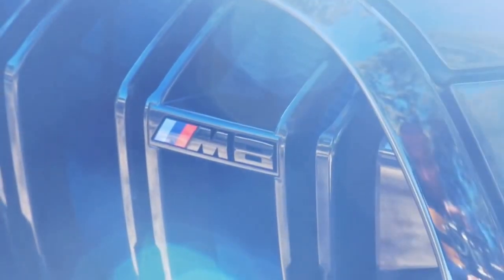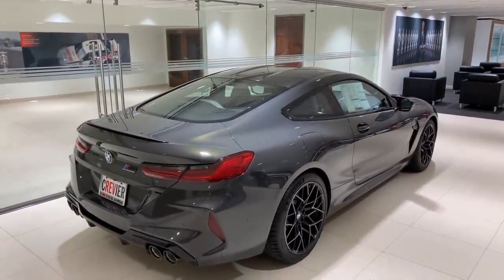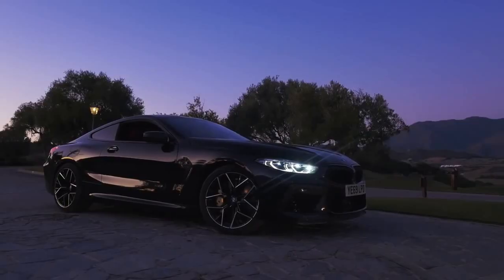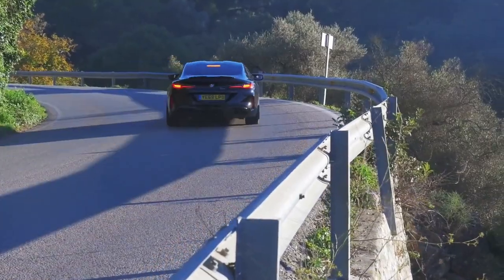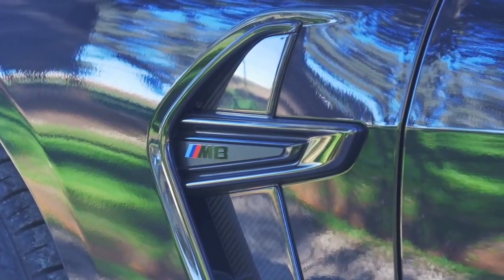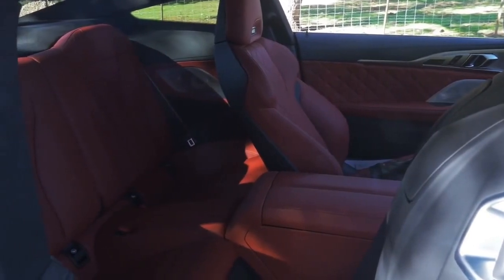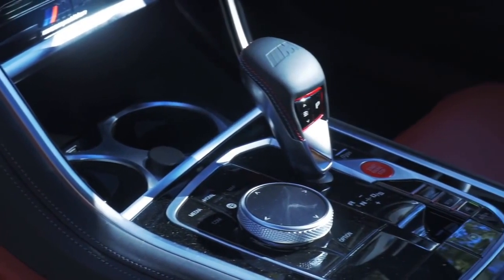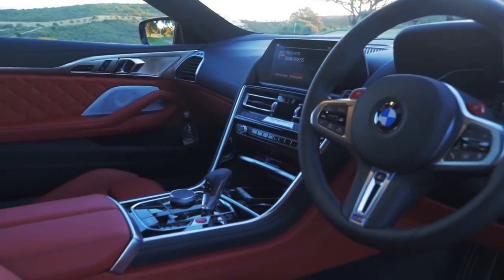CAR WOW - BMW M8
The new BMW M8 Competition
With the new BMW 8 Series Coupé M Automobiles you experience a maximum in sporty and luxurious driving pleasure both on the road and on the racetrack:

The new BMW M8 Competition Coupé combines pure M genes with supreme exclusivity.
The new BMW M850i xDrive Coupé impresses with a unique synthesis of comfort, performance and efficiency.

The new BMW M8 Competition Coupé:
Fuel consumption in l/100 km (combined): 11.0
CO2 emissions in g/km (combined): 244

The new BMW M850i xDrive Coupé:
Fuel consumption in l/100 km (combined): 10.7
CO2 emissions in g/km (combined): 246